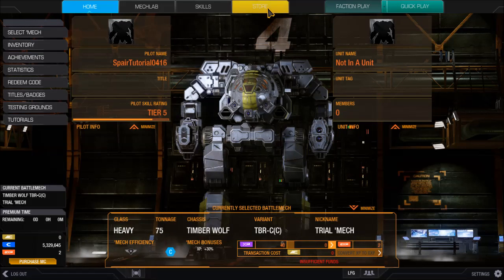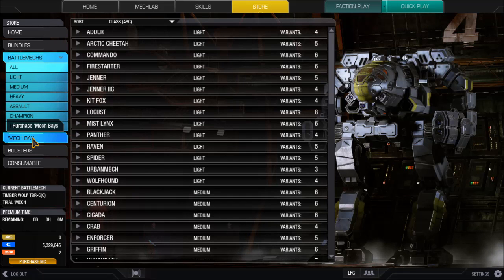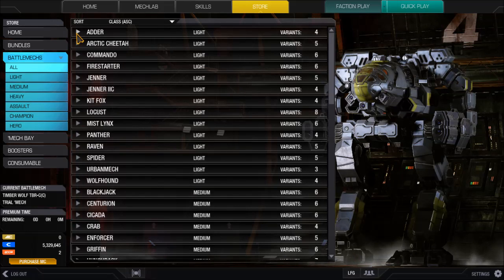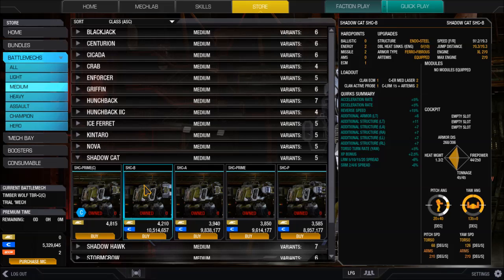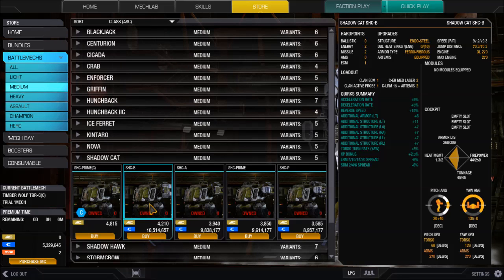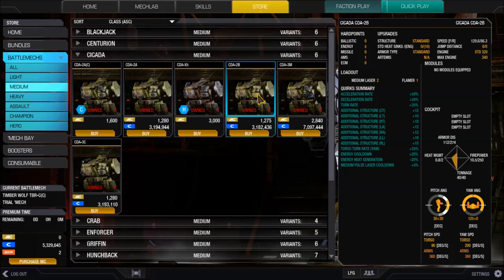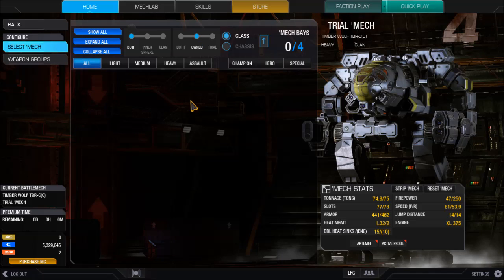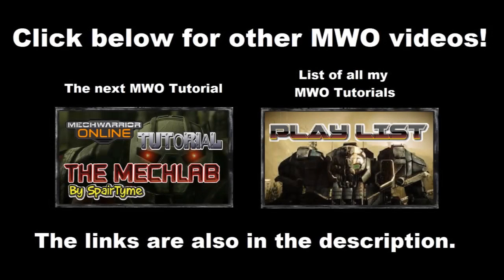MechWarrior Online Tutorial: Buying a Mech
Tired of using those trial mechs?  Want your own ride to pimp out?  I will go through some of the basics of buying a mech – what to look for, which one will fit best for you.  This is not about what specific mech to buy.  It is to help you chose one for yourself.  Now lets go shopping!

My next video is on using the Mechlab -
Coming Soon!